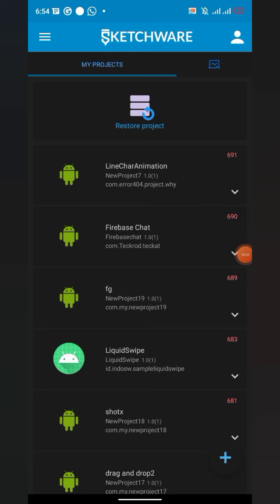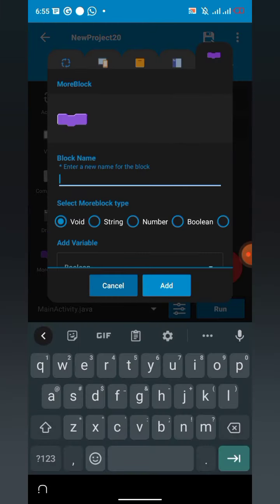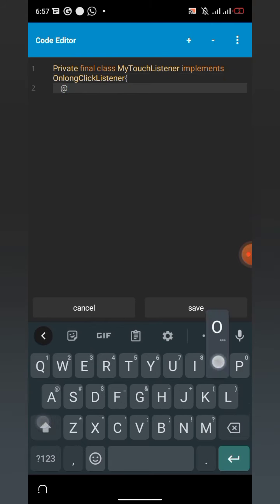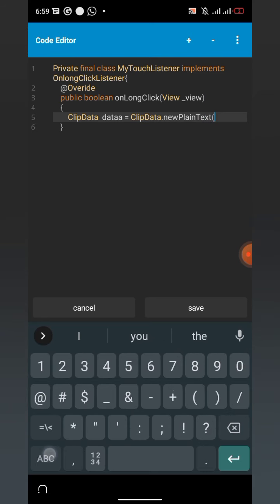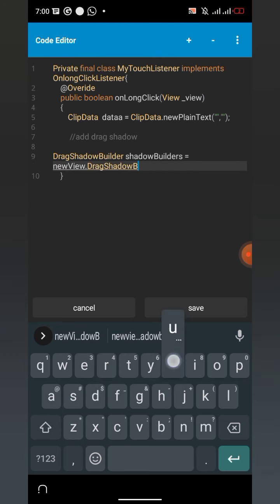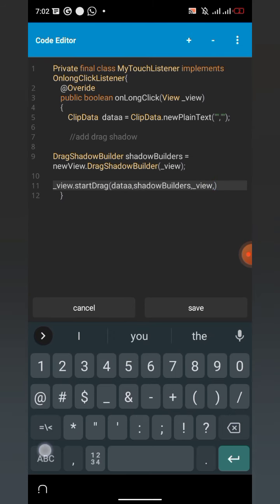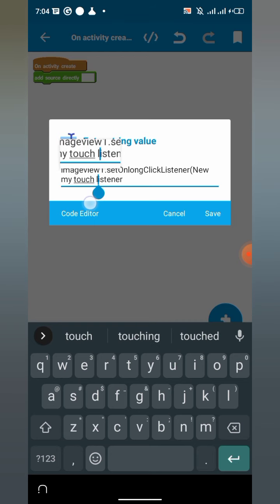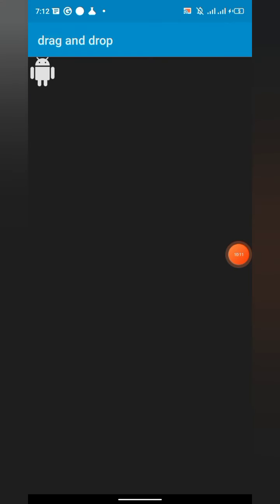Drag and drop part 1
Here we show how to drag an imageview from in different locations.

code used...
***on create***
imageview1.setOnLongClickListener(new MyTouchListener ());

***in more block

private final class MyTouchListener implements OnLongClickListener{
    public boolean onLongClick(View _view)
        ClipData  dataa = ClipData.newPlainText("","");

         //add drag shadow

DragShadowBuilder shadowBuilders = new View.DragShadowBuilder(_view);

_view.startDrag(dataa,shadowBuilders,_view,1);